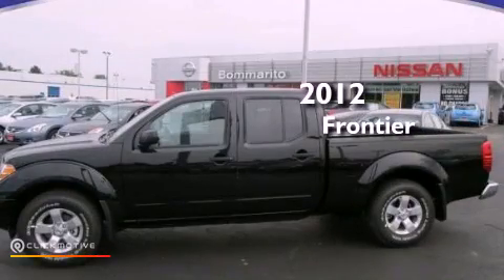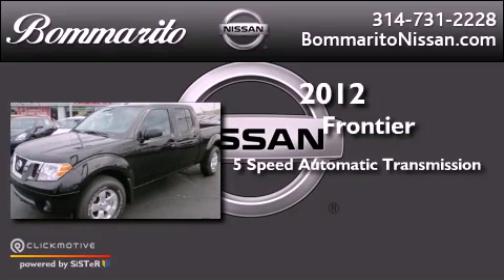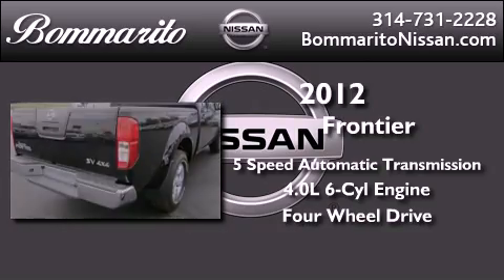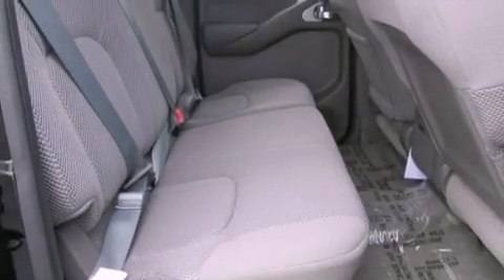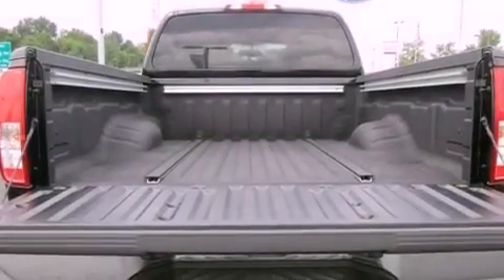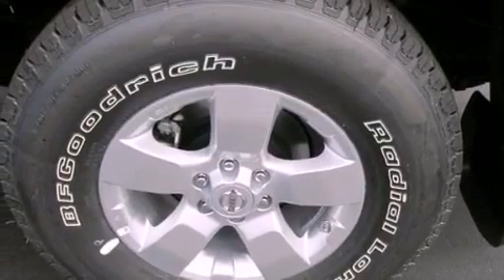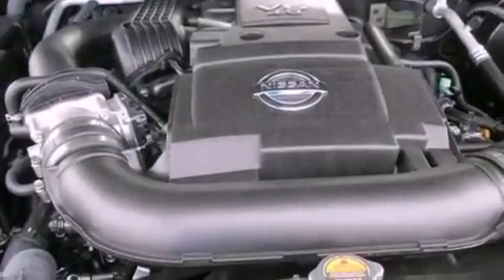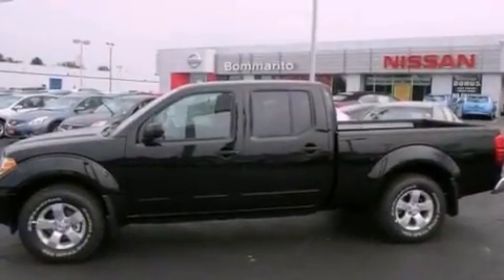2012 Nissan Frontier Hazelwood MO 63042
Year : 2012
 Make : Nissan
 Model : Frontier
 Engine : Gas V6 4.0L/241
 Trans . : Automatic
 Exterior : Super Black

 Interior : Steel

 661 Dunn Rd.